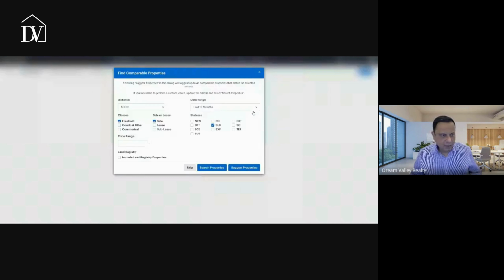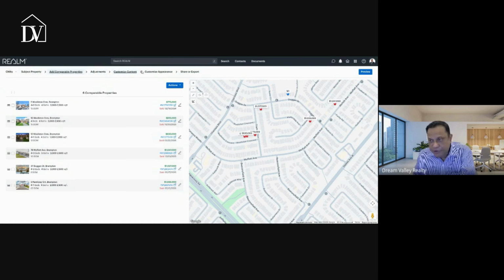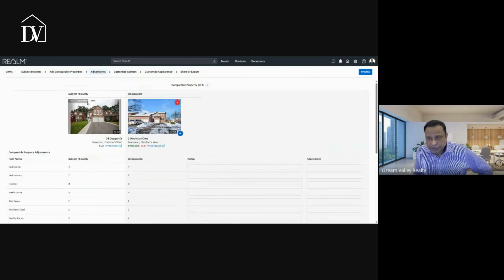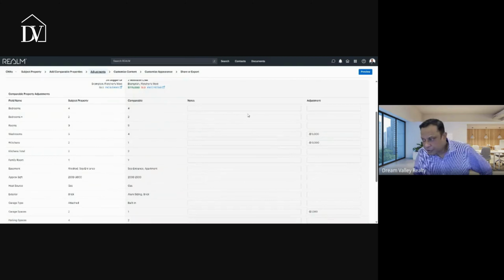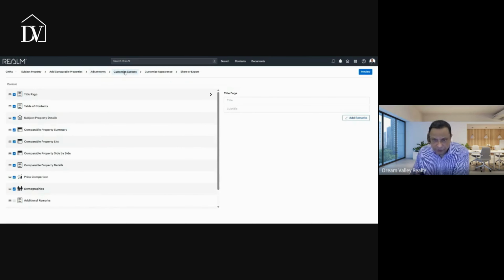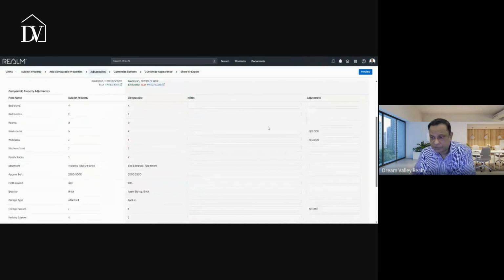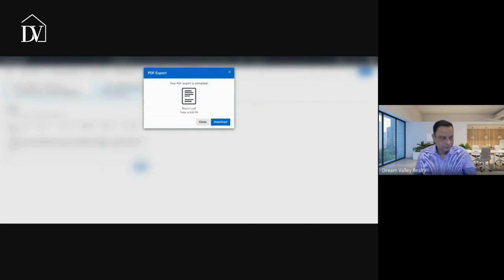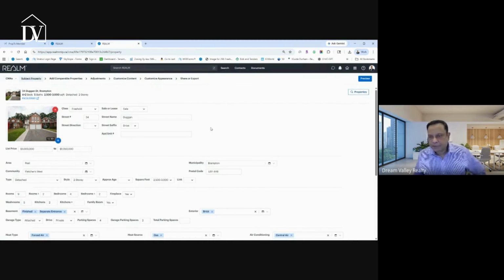How to Do a CMA Using Realm (Step-by-Step for Realtors)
In this video, I walk you through how to create a CMA (Comparative Market Analysis) using Realm step by step.

If you're a real estate agent, pricing a property correctly is one of the most important skills you can develop. A strong CMA helps you win listings, build trust with clients, and avoid overpricing or underpricing.

Here’s what you’ll learn:

- How to select the right comparable properties
- How to analyze sold data properly
- How to adjust comps to match your subject property
- How to determine a realistic price range
- Common mistakes agents make when doing a CMA

This is a practical walkthrough you can start using immediately in your business.

If you’re part of Dream Valley Realty or looking to improve your real estate skills, this will help you sharpen your pricing strategy.

📩 For training, collaboration, or joining our team:
Dream Valley Realty Inc.
📍 885 Progress Ave, Suite 109, Toronto